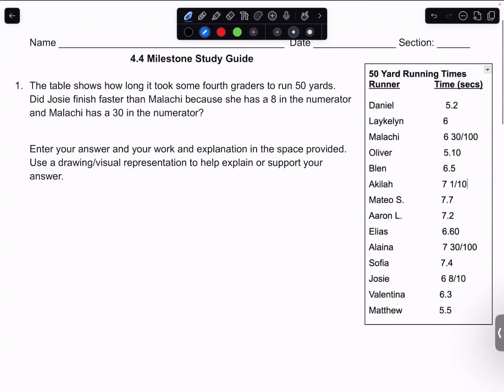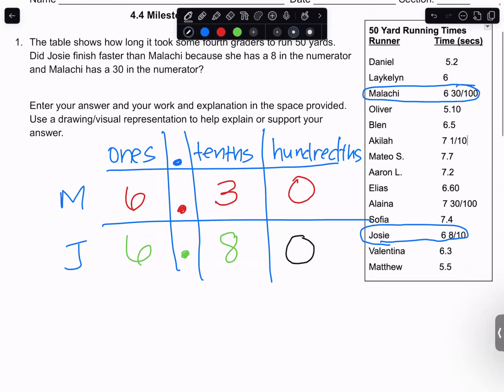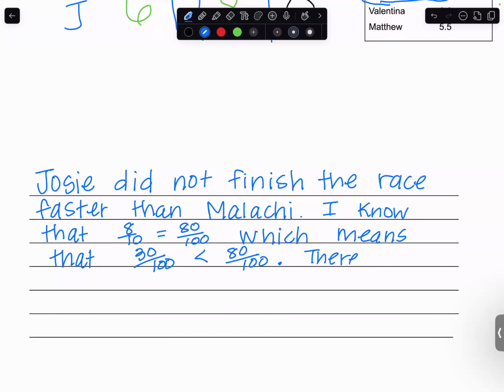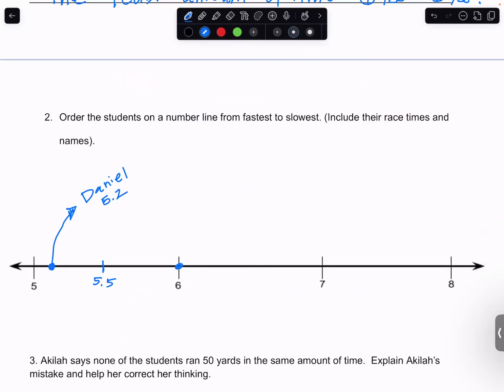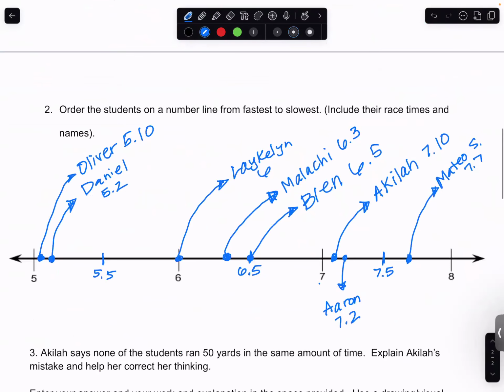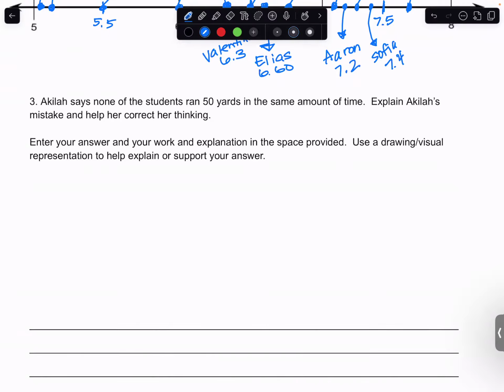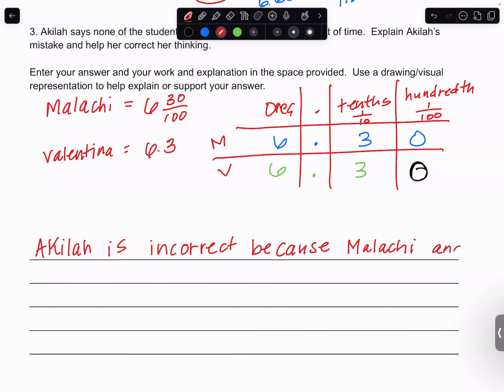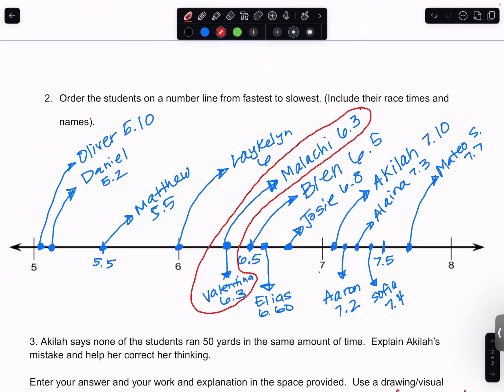4.4 Decimals Milestone Study Guide